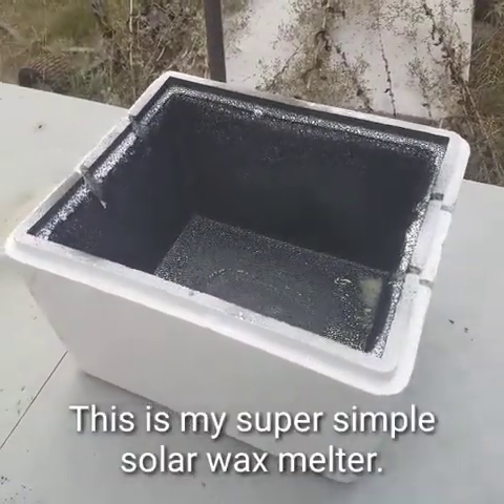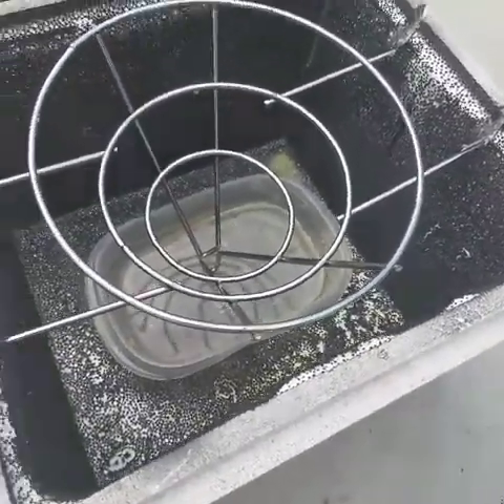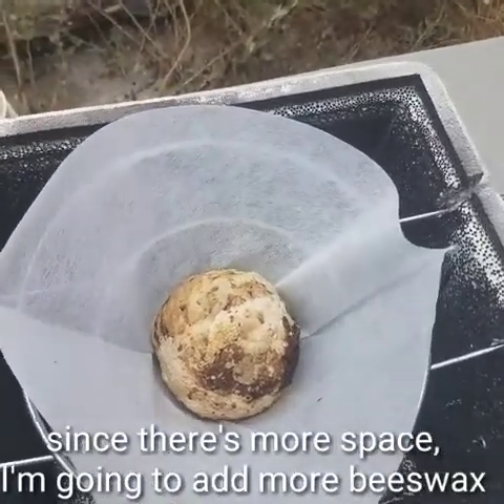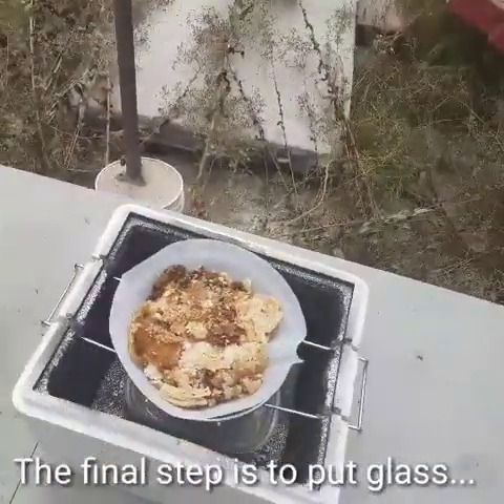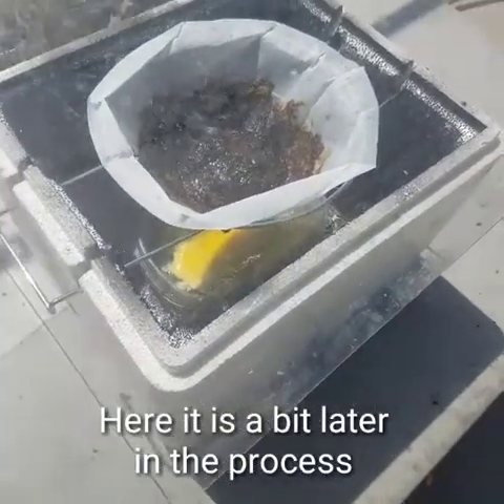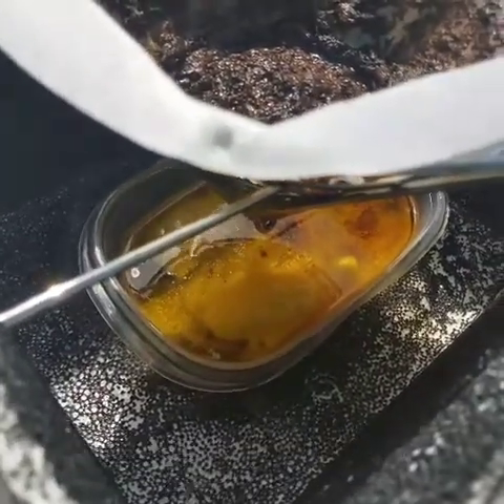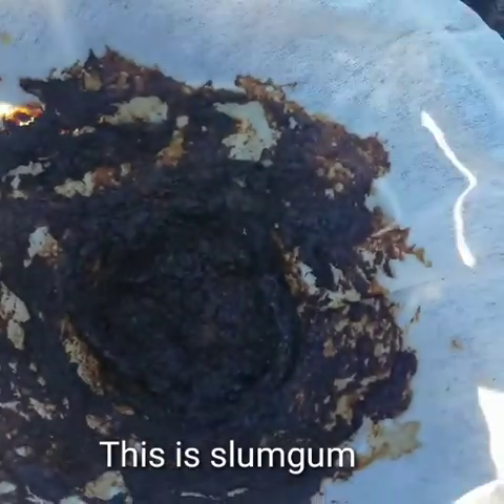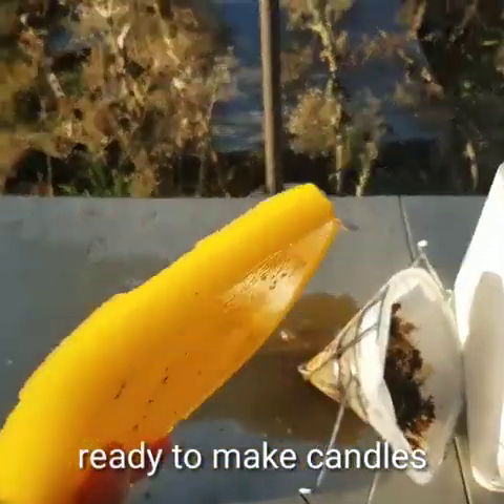Super Simple Solar Beeswax Melter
A simple way to melt and filter beeswax